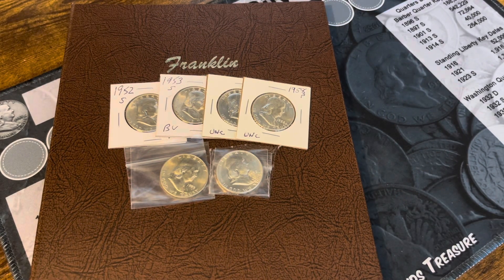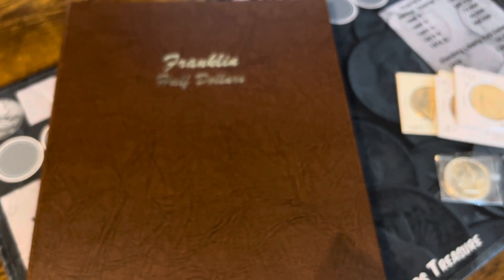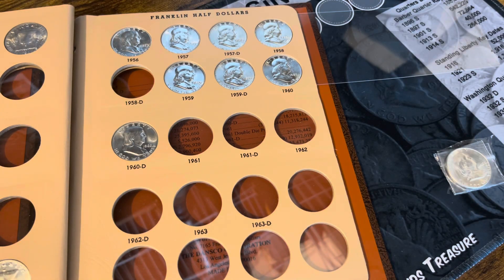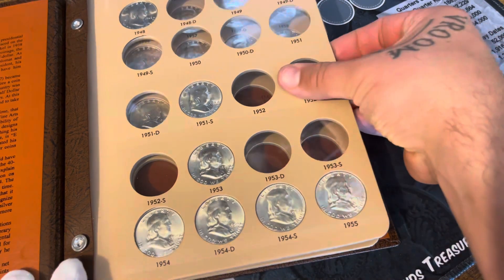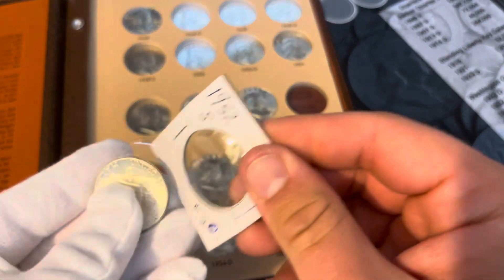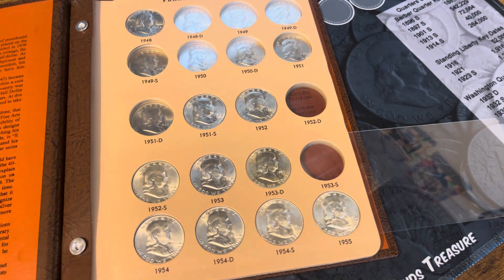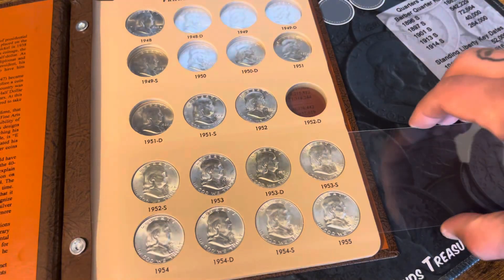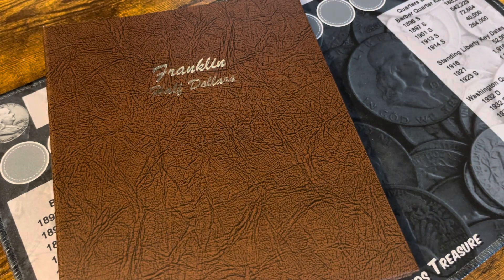Franklin Half Dollar Album Update Part 3!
Hey folks, I picked up six more Franklin half dollars for my Dansco album and here’s the update part 3! ￼

Remember, if you wanna send me anything or do a sticker trade my address is below